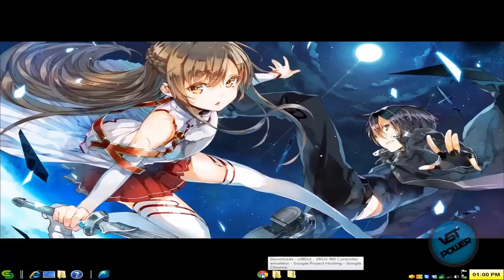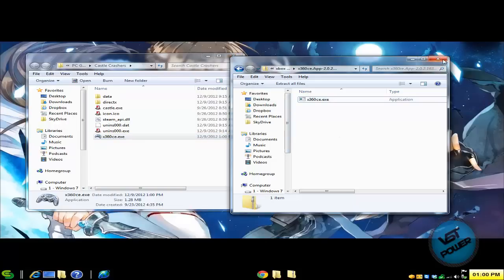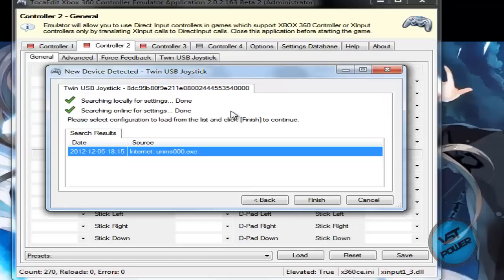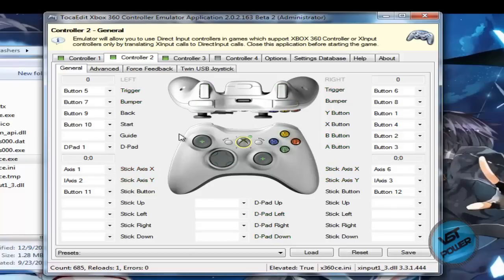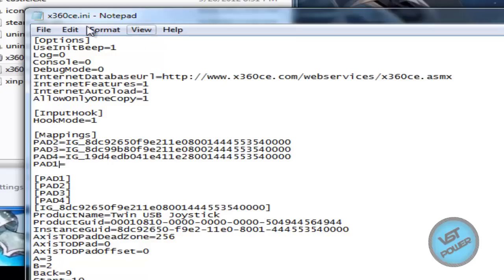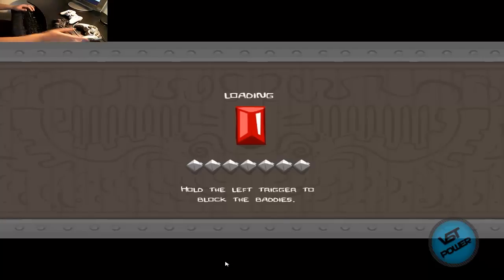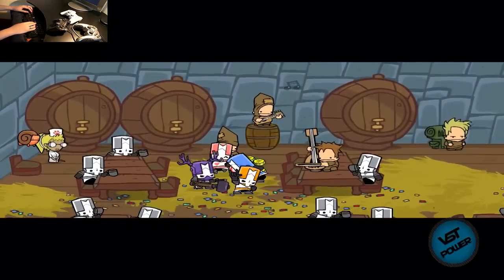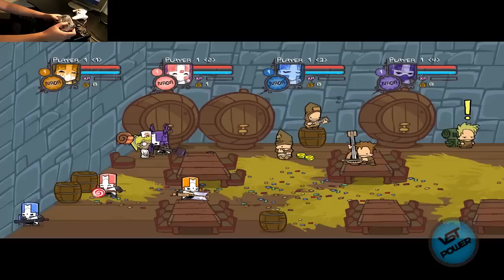[How To] Play Castle Crashers with Keyboard and Multiple USB PC or PS2 Controls Tutorial!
Today's tutorial I show you not only how to use more than one PC or PS2 controller to emulate the Xbox 360 controller for Castle Crashers, but I show you how to remap the controllers so that you can have a keyboard and a separate control not control player 1! Enjoy!

Looking for older version of X360CE? Use my blog article